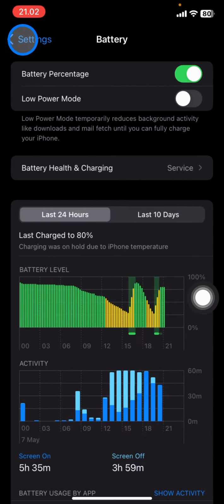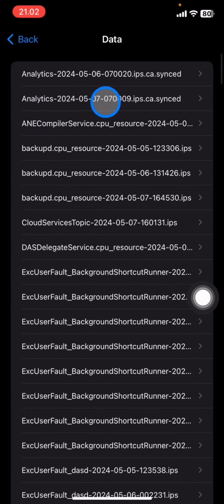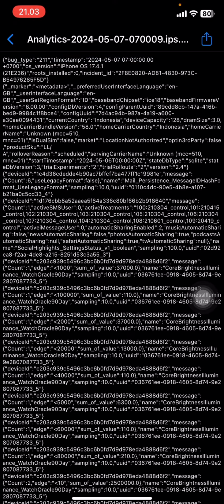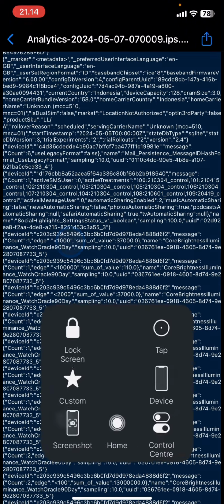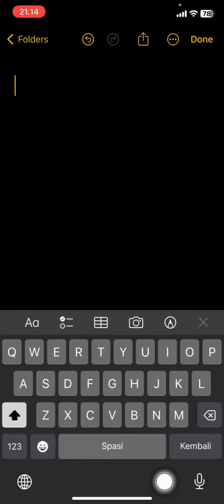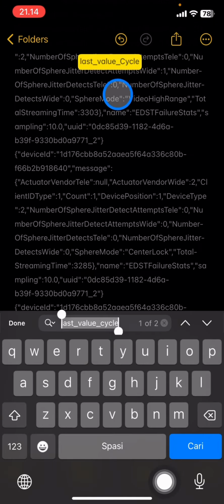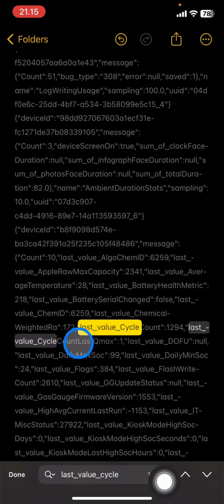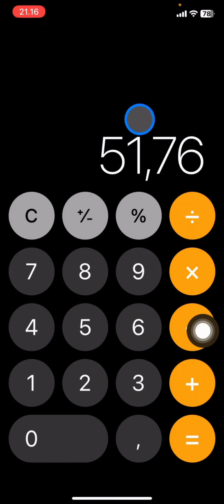~ Is Your iPhone Battery Health Real? Find Out the Truth!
Are you confident that your iPhone's battery health readings are accurate? In this insightful tutorial, we delve into the critical details you need to know about checking your iPhone's battery health. Understanding the true condition of your battery can prolong its lifespan and ensure optimal performance for your device.

To begin, we'll guide you through the steps to access and interpret the battery health data on your iPhone. You'll learn how to navigate the settings, locate the battery section, and uncover the hidden metrics that indicate your battery's true health status.

It's essential to verify this information regularly, as the displayed battery health might not always reflect the actual condition. We'll show you how to distinguish between nominal readings and what they mean for your device's longevity.

In addition to understanding the technical aspects, we'll discuss practical tips on maintaining your iPhone's battery health. From charging habits to software updates, every detail counts in preserving your battery's capacity.

Join us in this eye-opening journey to demystify iPhone battery health metrics and empower yourself with the knowledge to make informed decisions about your device's maintenance. Don't settle for surface-level data—discover the truth behind your iPhone's battery health today!

Have questions or insights to share? Drop them in the comments section below and let's continue the conversation.